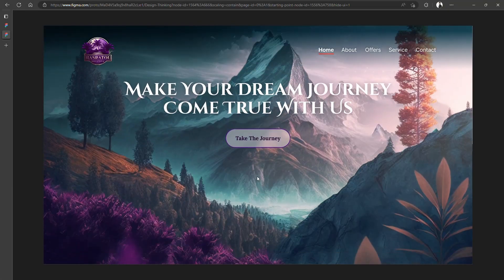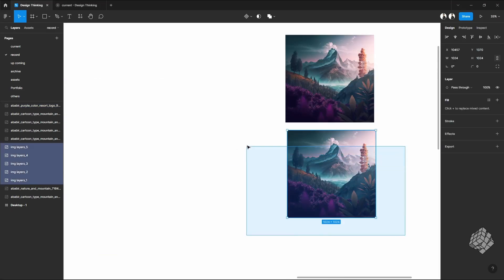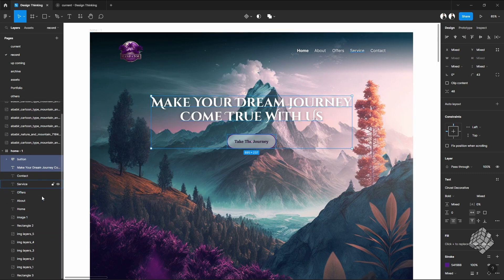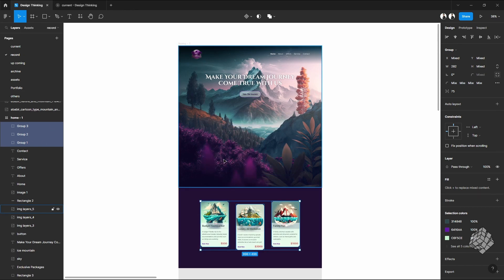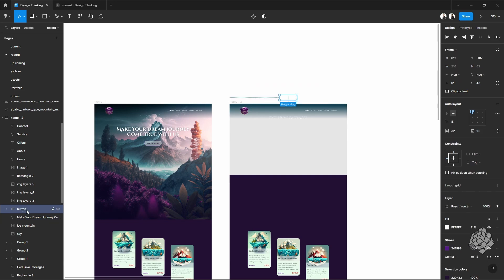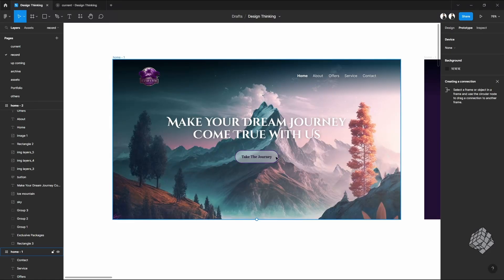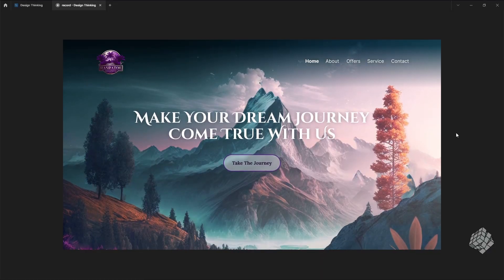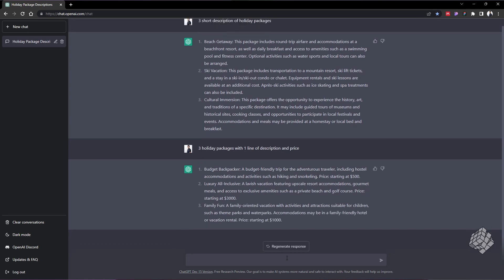Made An Image Parallax Effect With The Help Of AI - How To Do It Like A Pro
In this video I made a beautiful image parallax effect, using AI-generated images and text. I looked for AI images in several different tools until I find the perfect one, that in the video.

These OpenAI tools are fascinating and did a mind-blowing job of creating the perfect image. I really had some fun making Figma animation. Although, I did use photoshop for this image animation.

I am planning to make a few more image animation in Figma besides "How to create stunning image parallax effects using Figma". And I am really hoping for some kind of AI plugin to make Figma AI.

📹 My Equipment
Editing Software ➡️
🤖 AI Tools I Used In The Video
You Can Buy Me Coffee If You Want 😊

Chapters
00:00 Intro
00:26 Image Parallax Effect
09:31 AI Tools
11:03 End